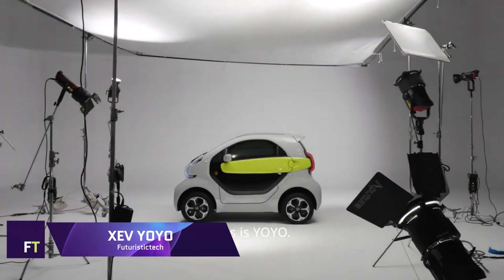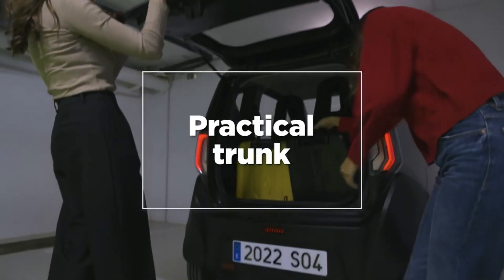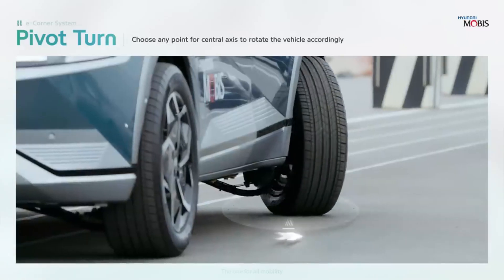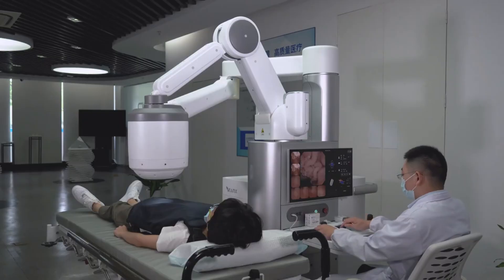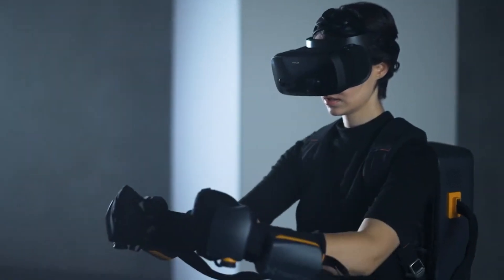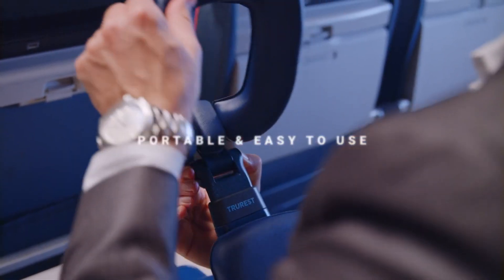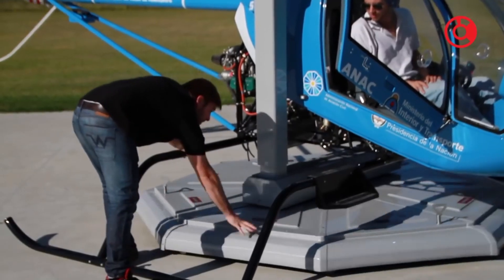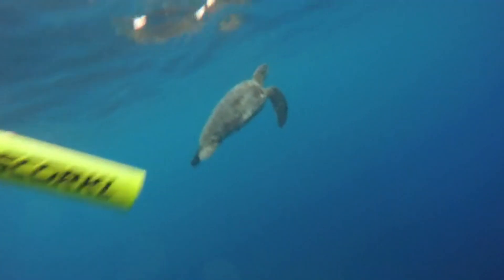14 INCREDIBLE INVENTIONS YOU WON’T BELIEVE EXIST